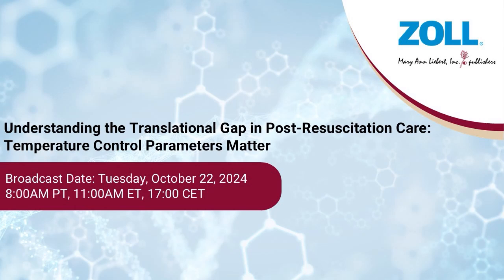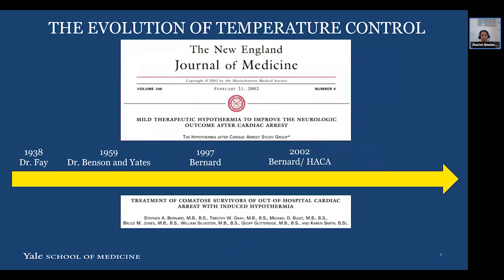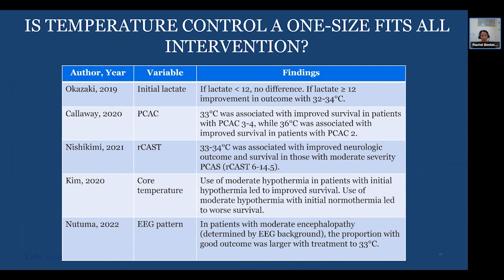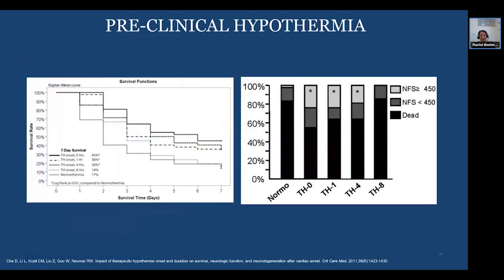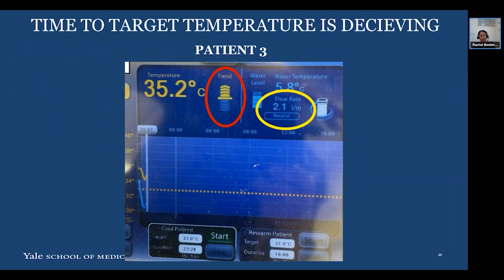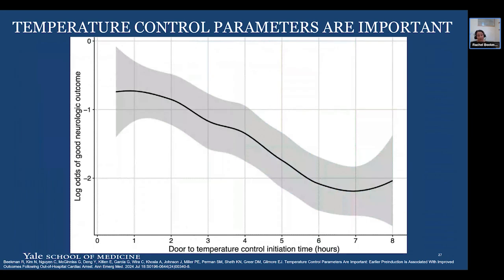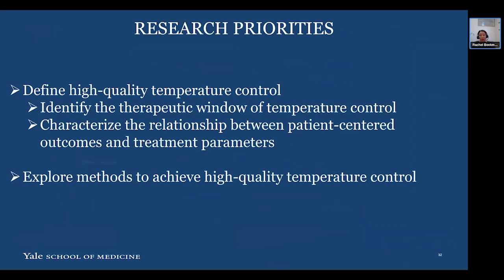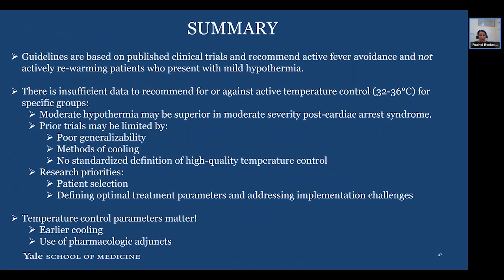Understanding Translational Gap in Post-Resuscitation Care: Temperature Control Parameters Matter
In recent years, there has been significant interest across various therapeutic areas using Temperature Management.
THE CIRCULATION ACADEMY offers clinicians and healthcare professionals a curated resource center of new and groundbreaking contributions to the conversation of Temperature Management.
This site is for education, science, medicine and discussion on temperature management topics and not all of which may be cleared by the FDA.